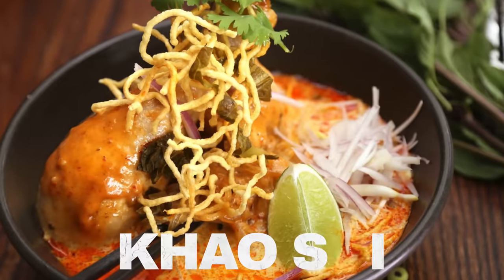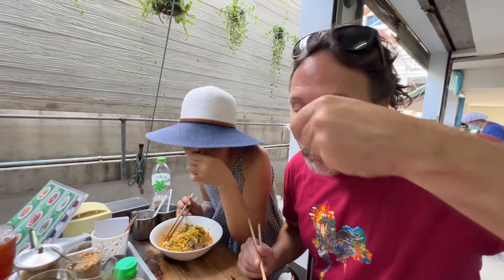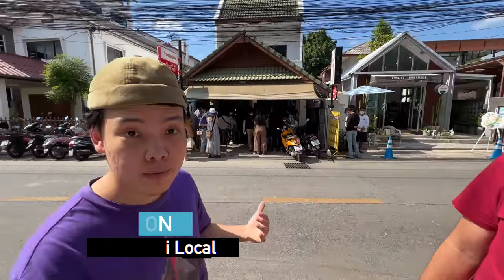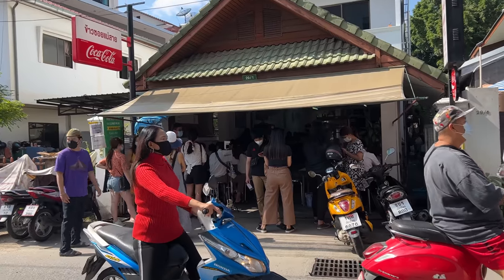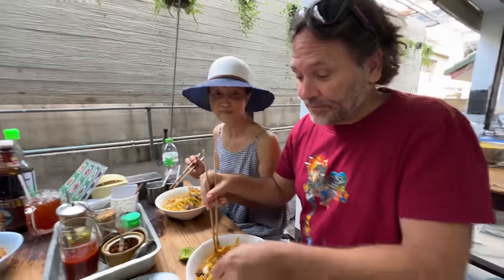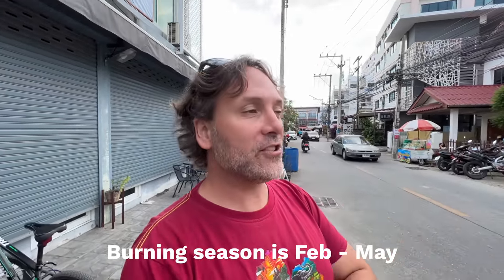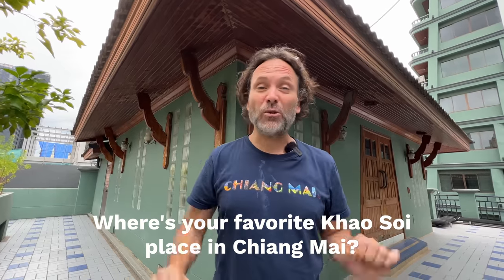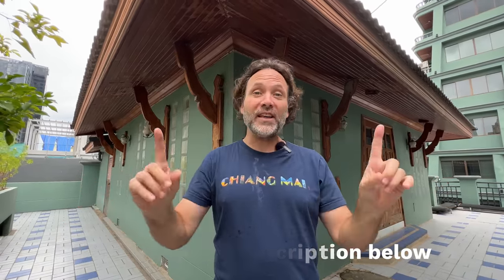Northern Thailand's Best Noodles (and where to get them)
One of the best Northern Thai Food dishes is Khao Soi, and the city of Chiang Mai in Northern Thailand has the best of the best.  And I'm ranking the Top 5 restaurants in Chiangmai to get a bowl of this delicious goodness.

You can find all the spots in this video, and hundreds more secret local restaurants all over Thailand in my mobile app - Teenee. All with turn-by-turn directions and video tours.  Just $2/month or $10/year.

THAILAND WEEKLY NEWSLETTER:
📬 Thailand News & Stories Delivered Free Every Sunday. By Thailand Lovers. For Thailand Lovers.

RW4U Timeline:
Hit 1M Subs on ……Yeah right, keep dreamin’ Chris.

My goal with this channel is to grow a community of people who like to have fun.
People who like to travel.
And people who understand you only live once!
I want to inspire you to see that being retired is the best chapter in life.
At the end of the day, this Channel is all about YOU.  Let me know what you want to see next and I'll do my best to make it happen!
After all...I'm Retired, Working For You.

0:00 Top 5 in Chiang Mai
0:21 What is Khao Soi?
0:54 Chef Tao's Thai Cuisine
3:03 Local Khao Soi Kitchen
5:48 Khao Soi Maesai
8:49 Kaosoi Nimman
10:34 Khaosoi Khun Yai
13:03 Thailand Travel App - teenee